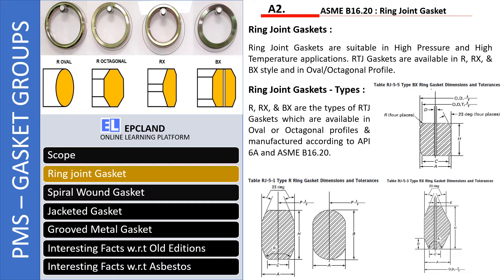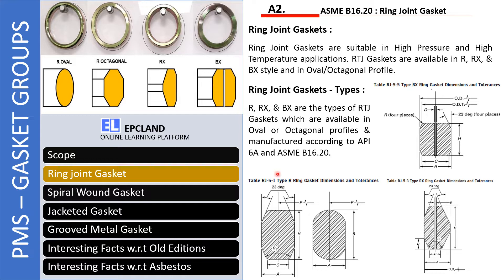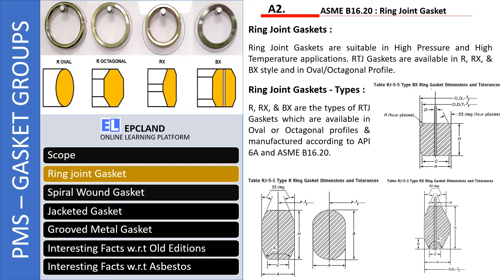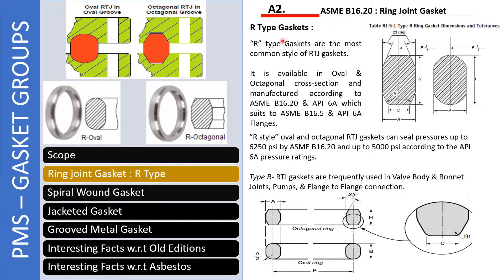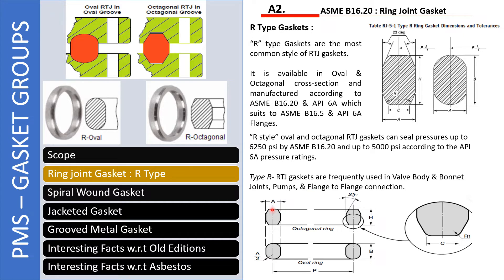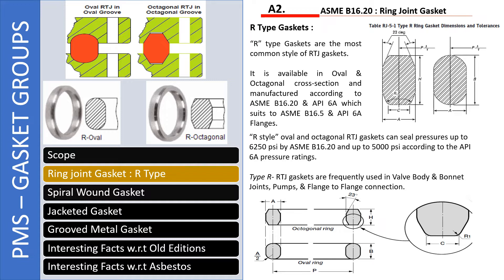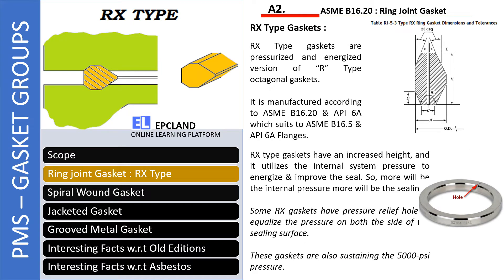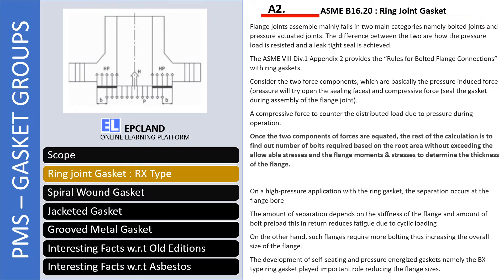Ring Type Gaskets II Types II Functions II Applications II EPCLand.com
Ring type Gaskets are suitable in High Pressure and High Temperature applications. RTJ Gaskets are available in R, RX, & BX style and in Oval/Octagonal Profile.

This section will talk about the basic types, applications and functions of ring type gaskets.

xxxxx
What’ll you learn:
xxxxx
What are Ring Type Gaskets
Types of Ring Type Gaskets
Functions of Ring Type Gaskets
Various Applications of Ring Type Gaskets
What are Pressure-Energized Seals
xxxxx

xxxxx
xxxxx
QuizLand: Quiz + Videos: Learn From Questions
xxxxx

xxxxx
xxxxx

xxxxx
xxxxx
xxxxx
xxxxx

xxxxx
xxxxx

xxxxx
xxxxx

xxxxx

xxxxx

xxxxx
20 Popular Quizzes on Piping Engineering
xxxxx
Piping Codes, Standards, Specifications & Best Practices: Piping Quiz
12 Major Difference b/w ASME B31.1 & ASME B31.3: Piping Quiz
xxxxx
Common Hashtags
xxxxx
xxxxx

xxxxx
Discussion Forums
xxxxx

xxxxx
Provide Feedback/Review
xxxxx

xxxxx
Contact Email
xxxxx

xxxxx
xxxxx

xxxxx
xxxxx